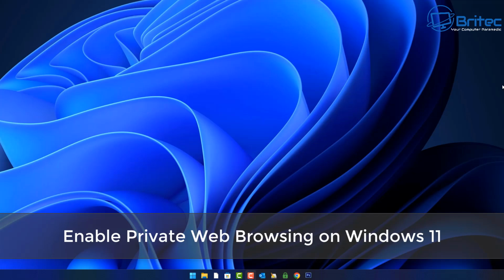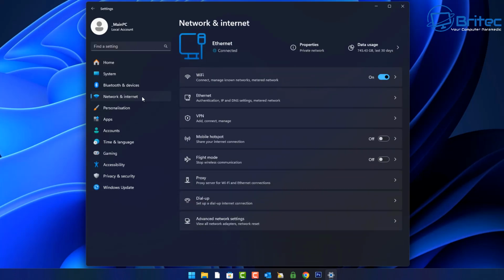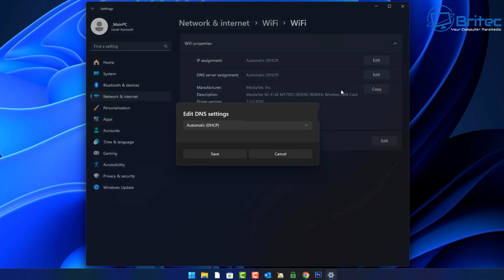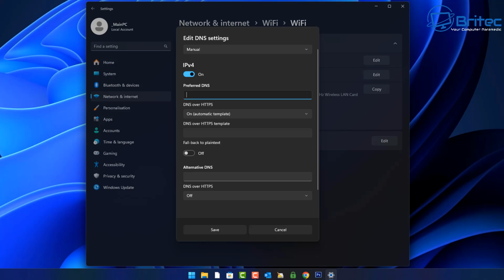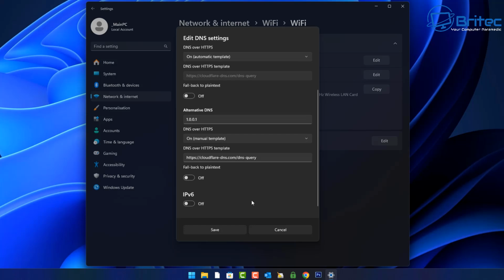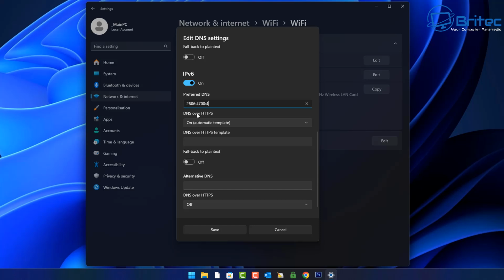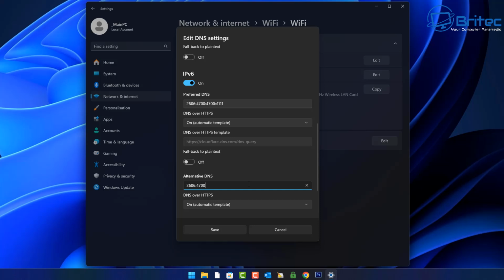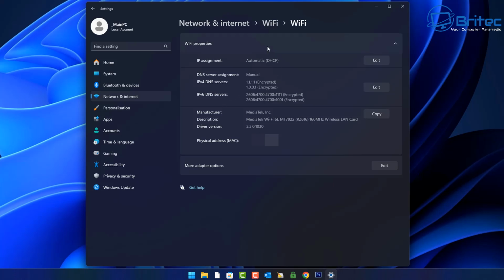Enable Private Web Browsing on Windows 11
Today we are going to enable private web browsing on Windows 11for a encrypted DNS to make it more private and secure when browsing the internet. Not only does it make your internet connection more safe and secure, using these will very likely speed up your internet browsing experience.

Choose a Free IPv4 DNS Service
Google DNS Primary: 8.8.8.8
Google DNS Secondary: 8.8.4.4
Cloudflare DNS Primary: 1.1.1.1
Cloudflare DNS Secondary: 1.0.0.1
Quad9 DNS Primary: 9.9.9.9
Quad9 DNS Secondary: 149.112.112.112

Choose a Free IPv6 DNS Service
Google DNS Primary: 2001:4860:4860::8888
Google DNS Secondary: 2001:4860:4860::8844
Cloudflare DNS Primary: 2606:4700:4700::1111
Cloudflare DNS Secondary: 2606:4700:4700::1001
Quad9 DNS Primary: 2620:fe::fe
Quad9 DNS Secondary: 2620:fe::fe:9